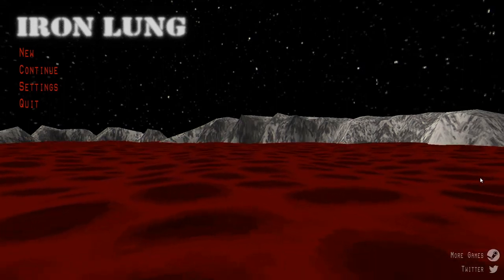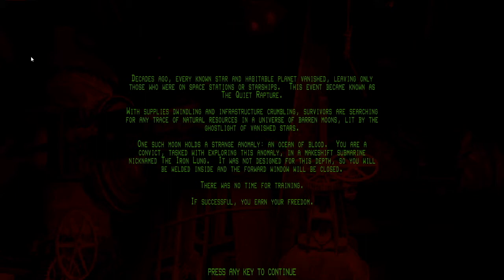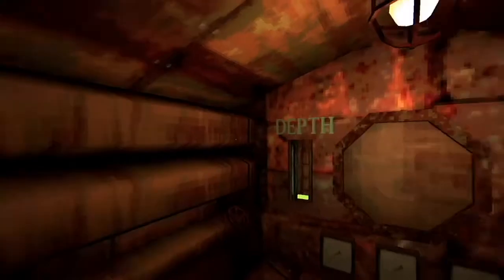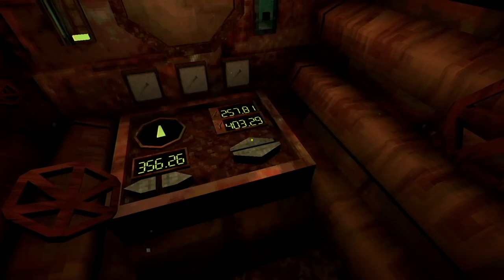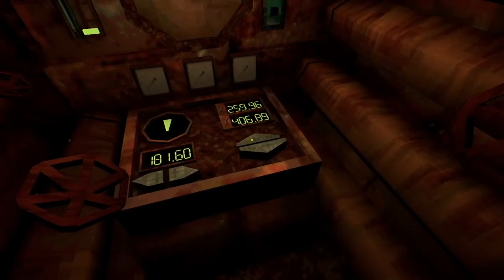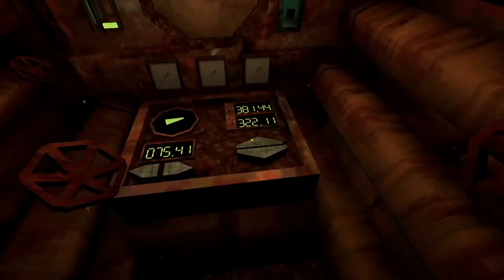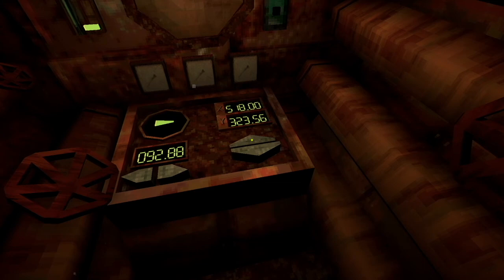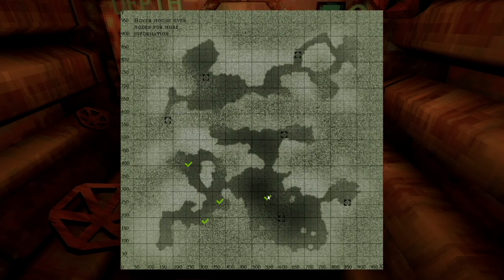Let's Play Iron Lung (Part 1): Blood Ocean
Iron Lung is a short dread-driven submarine horror game from the developer of DUSK, The Moon Sliver, and Squirrel Stapler.
FEATURES
Experimental minimalist gameplay, where your senses are limited and anything could be lurking around you
Glimpse your surroundings through the lens of a grainy still camera and navigate using an incomplete satellite map and proximity sensors
Horror based around building dread and paranoia
Original soundtrack inspired by the work of Aubrey Hodges (Doom 64)
A short experience intended to be finished in under an hour

THE GAMEPLAY
Set entirely within a claustrophobic one-man submarine nicknamed the "Iron Lung," you must blindly navigate an ocean of blood to take photographs of key locations, and hope whatever lives below doesn't find you.
There is only a single porthole on the sub, and it needs to be closed due to depth pressure, so you have to navigate purely via an incomplete map, proximity sensors, sound, and a primitive external camera which can be used to take the pictures you need to complete your mission, or to get a grainy low resolution visual of what's happening outside.

Success will require resourcefulness and patience.

THE STORY
Decades ago, every known star and habitable planet mysteriously vanished, along with whatever and whoever happened to be on them, leaving behind an empty universe of asteroids and lifeless moons where the only remnants of humanity are those who were on space stations or starships at the time. With supplies gradually dwindling and infrastructure falling into disrepair, the survivors have spent the subsequent years frantically searching for any trace of remaining natural resources. Up until now they have been unsuccessful...
Then, a mysterious anomaly known as a Blood Ocean (which is exactly what it sounds like) was discovered on an otherwise barren moon. It's not the first Blood Ocean found since the vanishing, but initial scans show a collection of potentially useful anomalous locations in a deep undersea (underblood?) trench that require further investigation.

And you're the unlucky sap who gets to investigate, in an aging submarine cobbled together from rusty space station parts.

Find your way to the marked locations, photograph whatever you find there, and try to finish before the sub collapses around you... or you're discovered by whatever lurks in the blood...
SYSTEM REQUIREMENTS